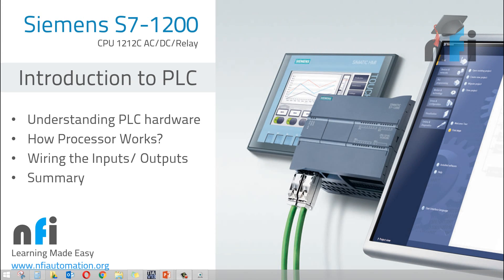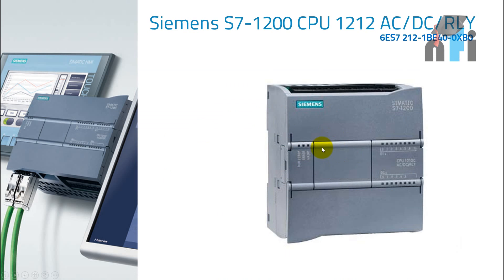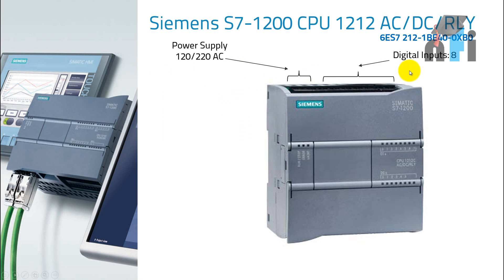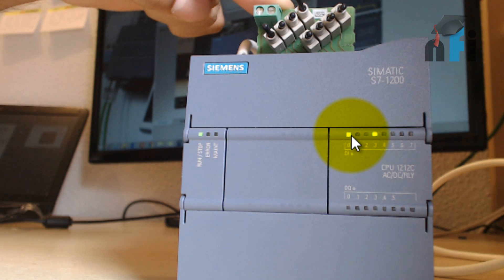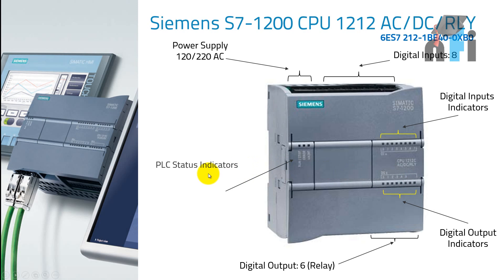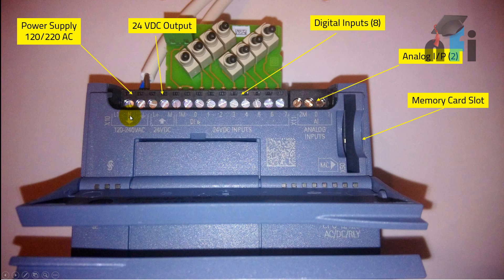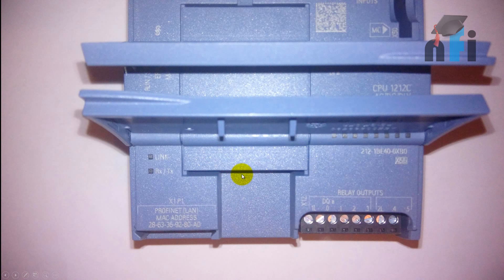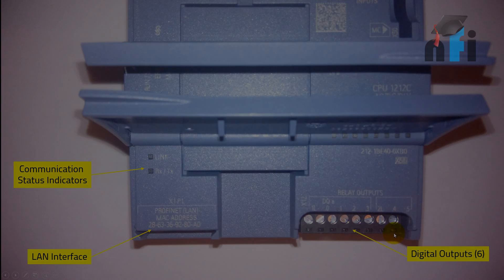Siemens S7-1200 Introduction to PLC Hardware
Cheers,
Rajvir Singh